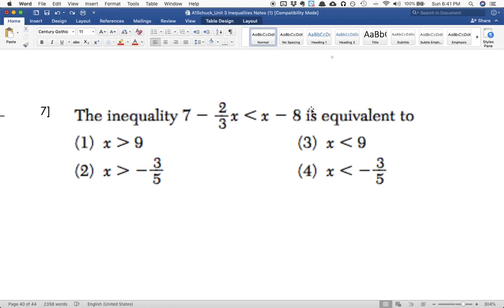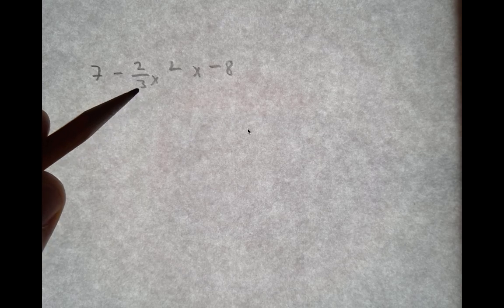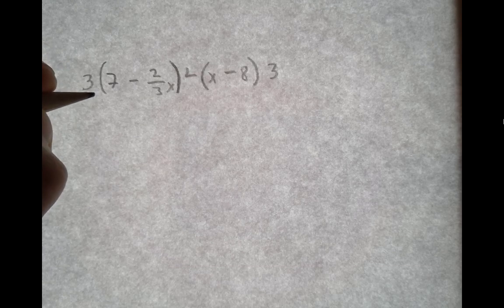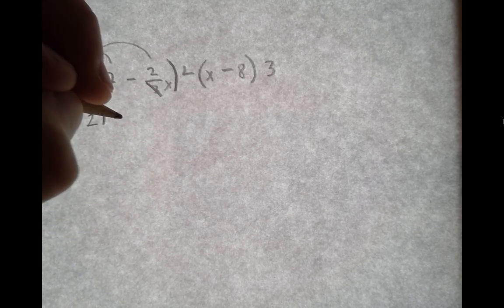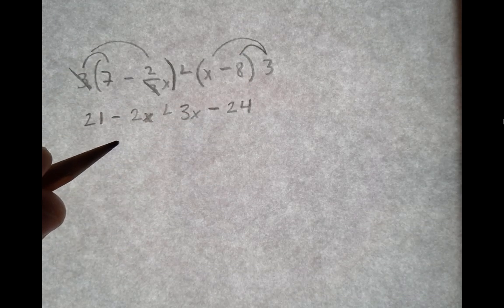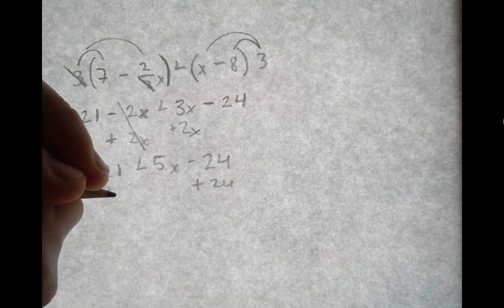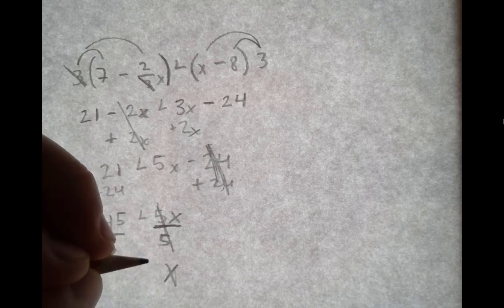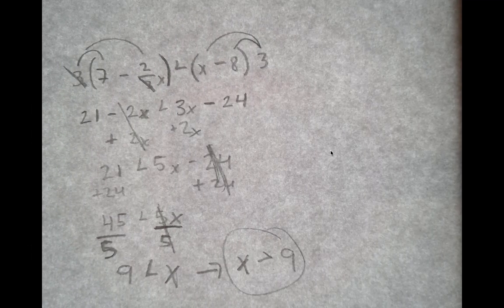U3 Test Review Q7 (Fraction First)